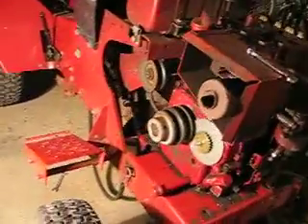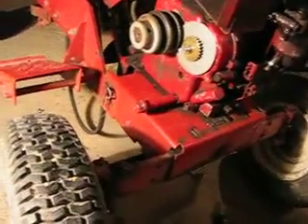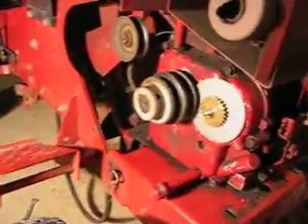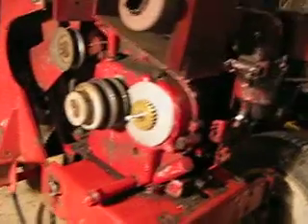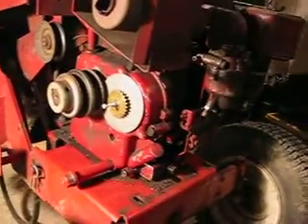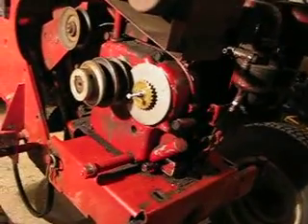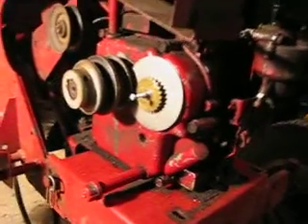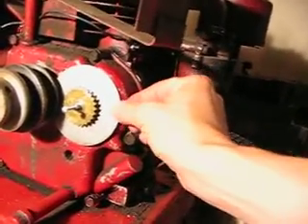Hydro Lab (My Garage) #25 Donor Tractor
Trying to get an old tractor to run on a water fuel cell (hydrogen on demand). The tractor was donated to me by my father in law for this project (thanks Dad).